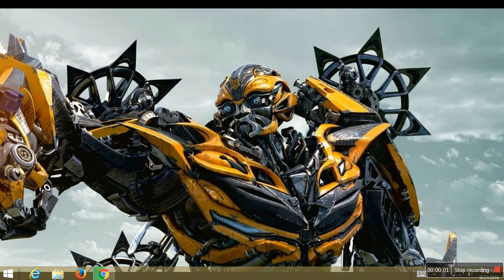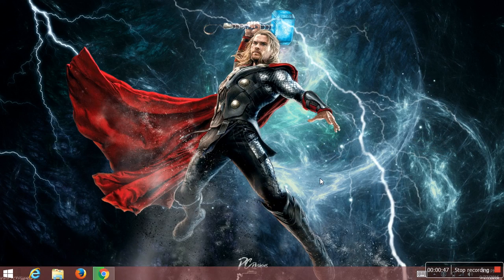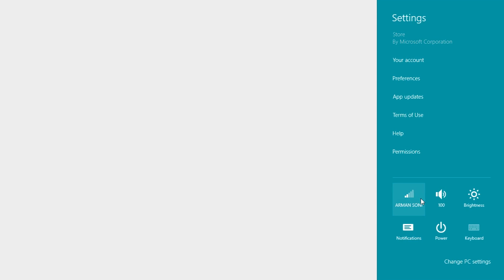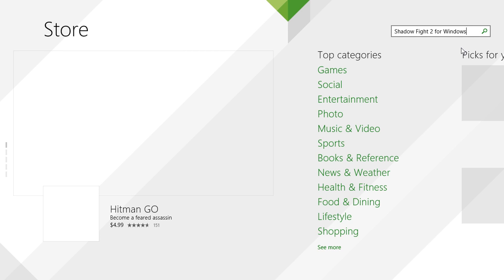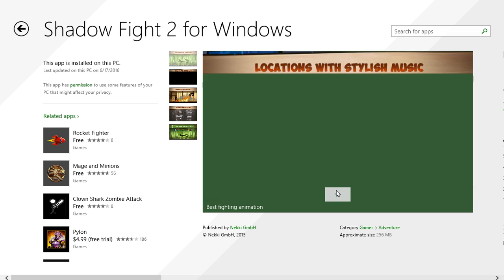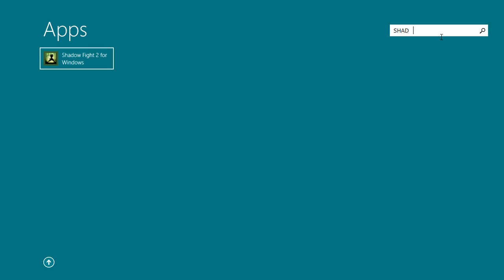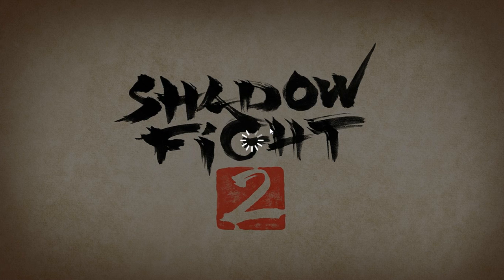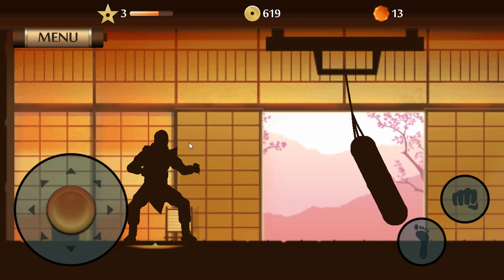HOW TO DOWNLOAD SHADOW FIGHT 2 FOR PC(ONLY ON WINDOWS 8/8.1/10)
HI GUYS ARMAN SONI HERE IN THIS TUTORIAL I AM GOING TO SHOW YOU HOW TO DOWNLOAD SHADOW FIGHT 2 ON PC BUT THIS IS ONLY WORKS ON WINDOWS 8 IF YOU DON,T HAVE IT SO CLOSE THIS VIDEO SO WATCH IT FULL AND PLAY AMAZING FIGHTING GAME